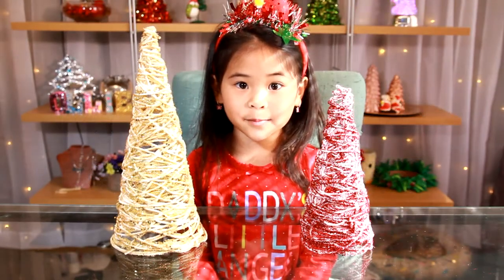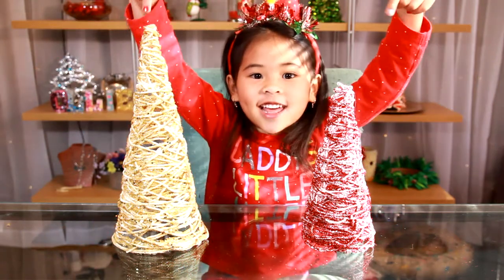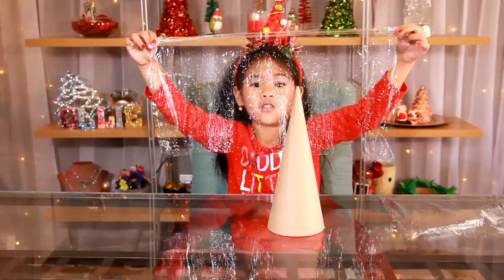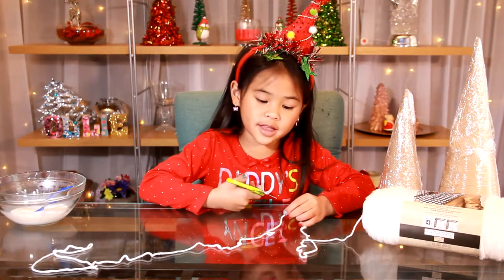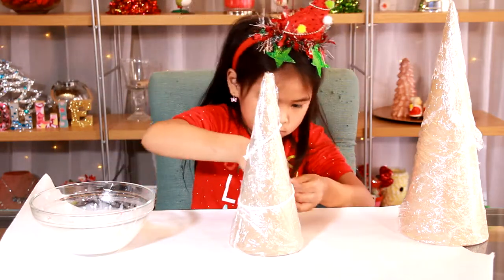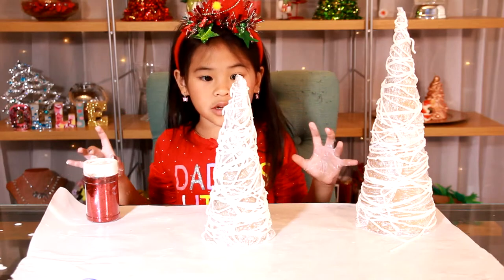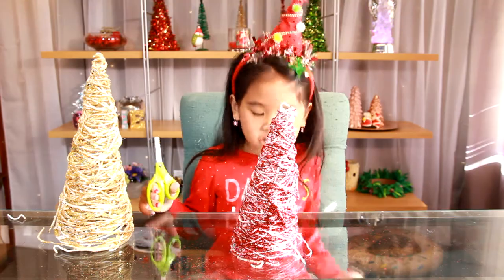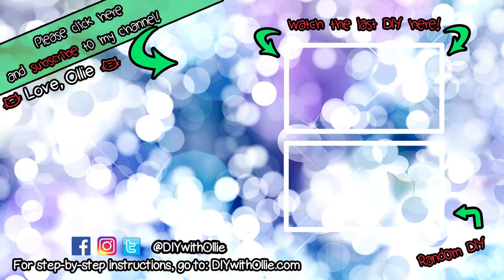DIY Yarn Wrapped Christmas Trees | Sparkly Christmas Tree Craft | Cheap Holiday Decor Tutorials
This awesome DIY Yarn Wrapped Christmas Tree is a super easy and inexpensive craft to make. You can use any color glitter or yarn to make your DIY string wrapped trees. This easy christmas decor DIY is a perfect craft to do with kids too!

♡ Ollie